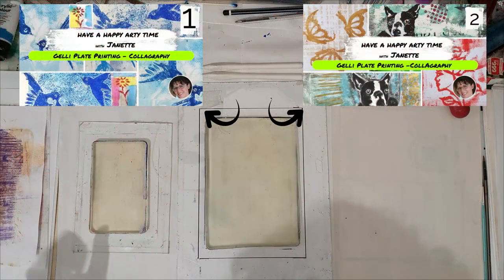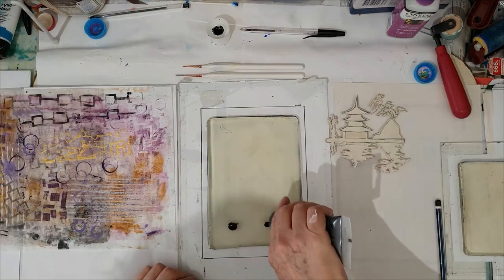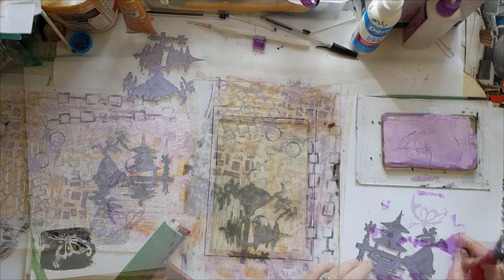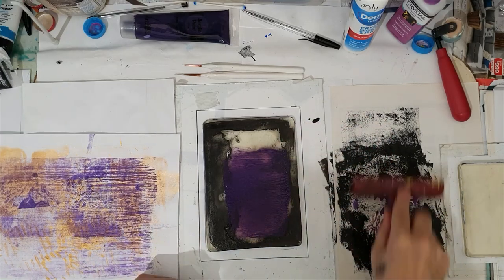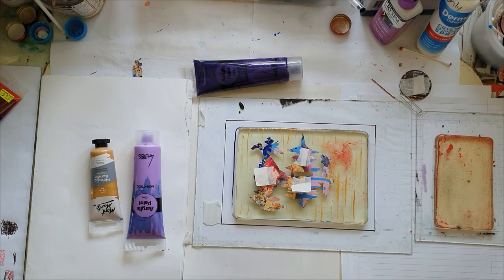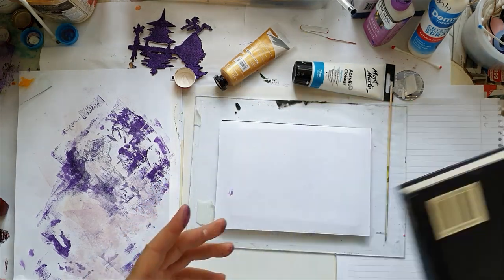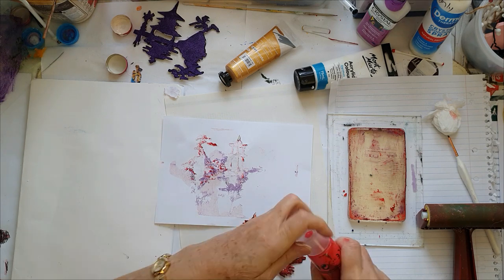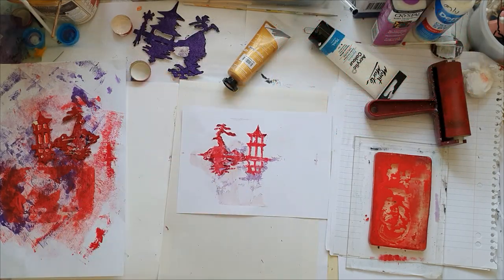Collagraphs on the Gelli Plate 3 with Janette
‘Have a Happy Arty Time’ with Video 3 using Collagraphs on the Gelli Plate. In this Video I’ll be showing you how to use your Collagraphs straight on the Gelli Plate and turn the finished projects into awesome art... I chose to turn mine into cards and Mixed Media Pages... ENJOY!

Please find my other Collagraphs on the Gelli Plate Videos below – thank you😊

Please find more of my videos on my Playlist – thx x